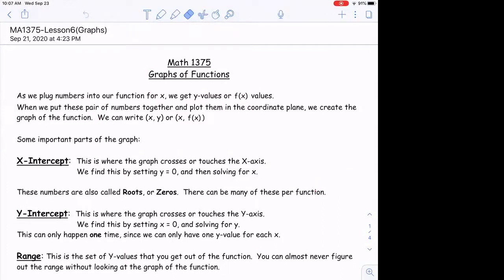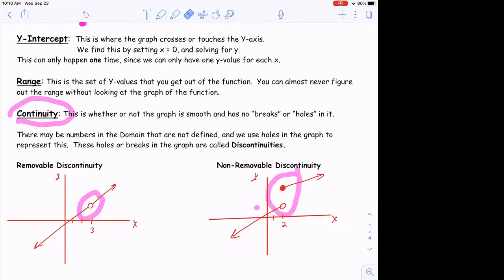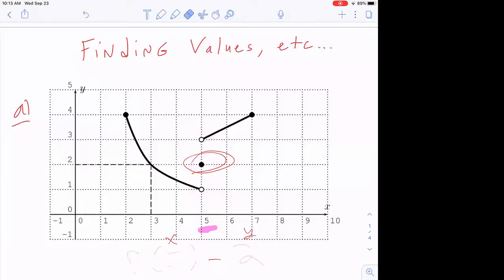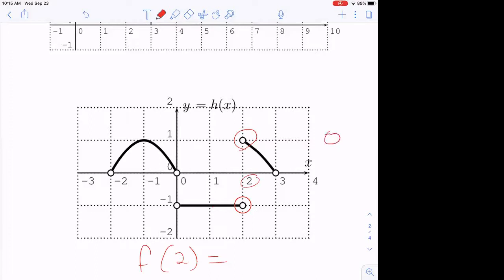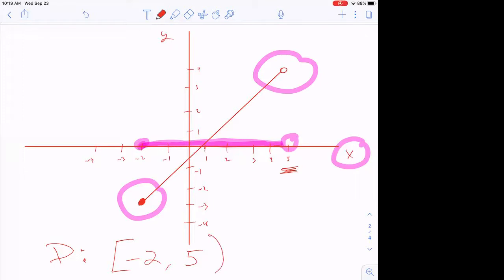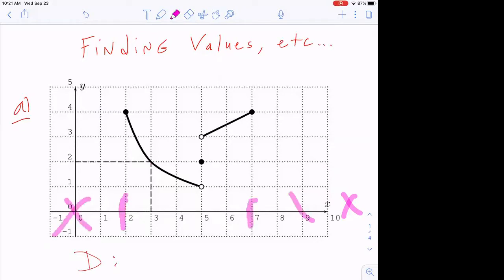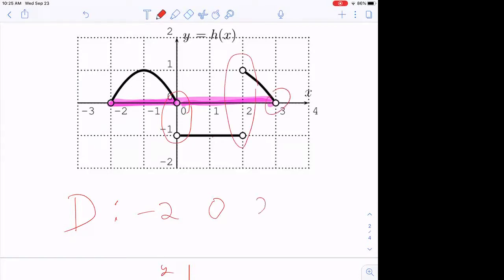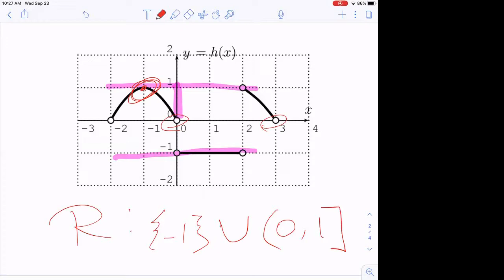1375 Function Graphs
Lesson and examples for finding Values, the Domain and Range from the graph of a function.  It's a big huge confusing mess, but I did the best I could to explain it all.